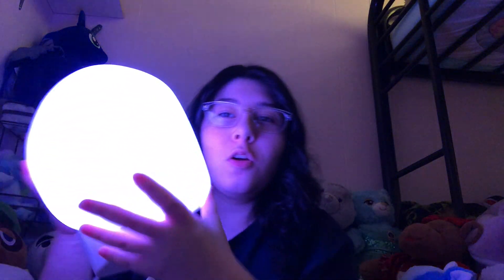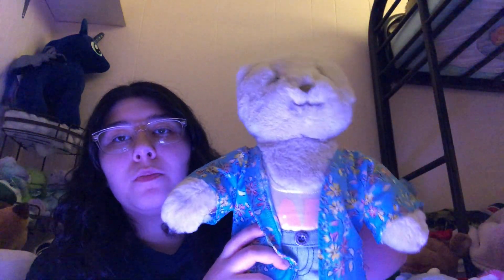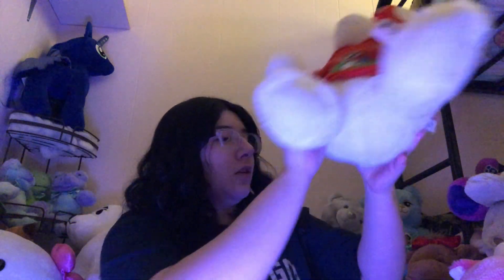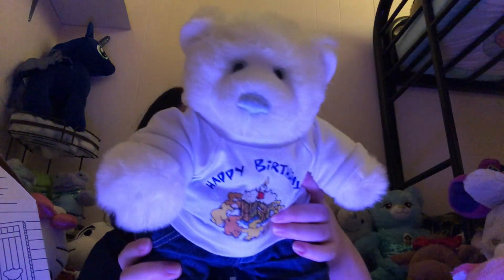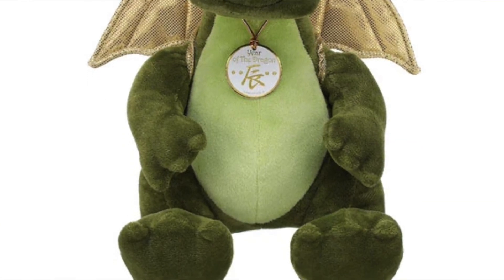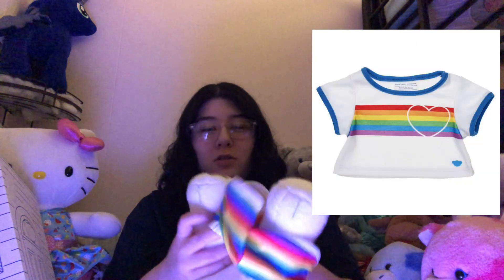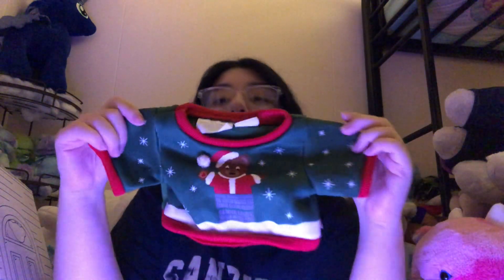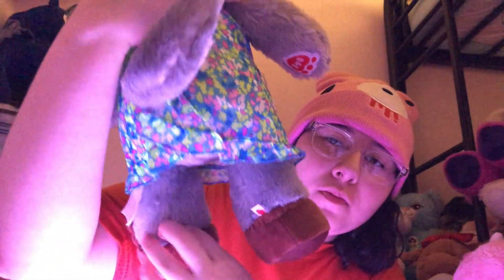My Build A Bear Clothing Collection!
Hellooooo!!! ⊂( ´ ▽ ` )⊃ I'm back!!! I know, I know, it's been a while. I'm sorry, I've just been REALLY busy (*_ _)人 pls forgive me!!! In this video I wanted to show you all my BABW clothing! So again, I hope you like it!!! ヽ(o^ ^o)ﾉ
Let me know what kinds of videos you'd like to see from me in the future and which one's you enjoyed by commenting and liking!
You've scrolled to the bottom so here's a kaomoji ☆*:.｡.o(≧▽≦)o.｡.:*☆